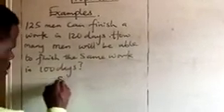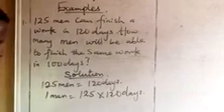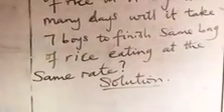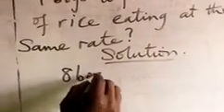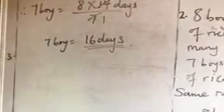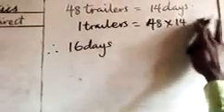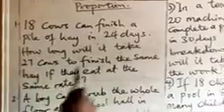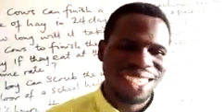Direct and indirect proportion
Examples and exercises on inverse or indirect proportion